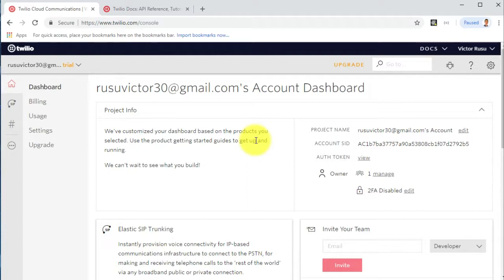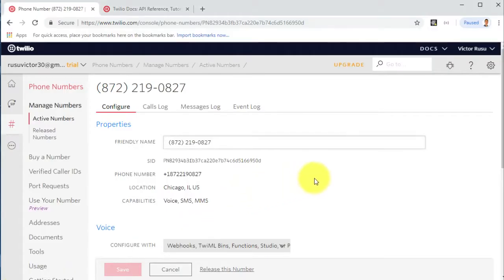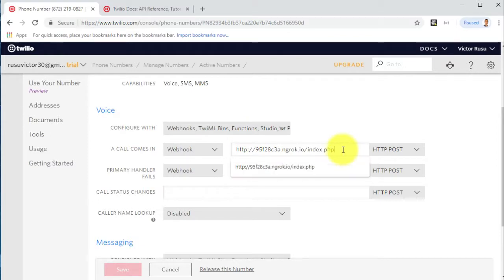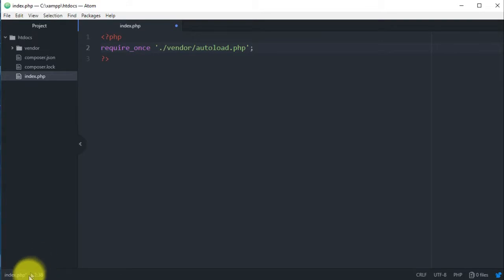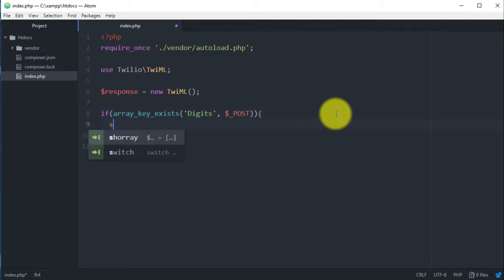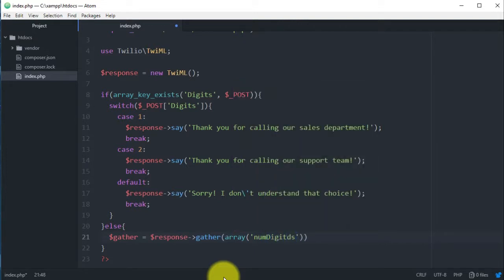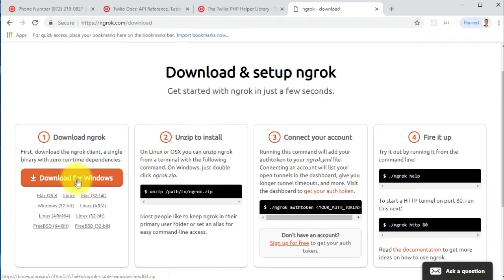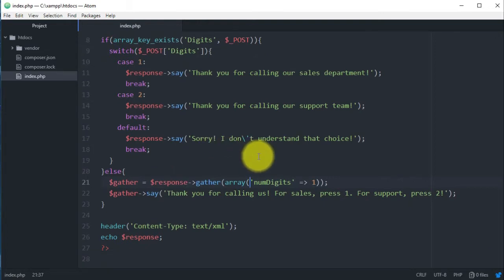Create a Twilio Voice Webhook in PHP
In this video we will create a Twilio Voice Webhook in PHP. We will instal the Twilio PHP Helper Library and then we will create a PHP file to output the voice.